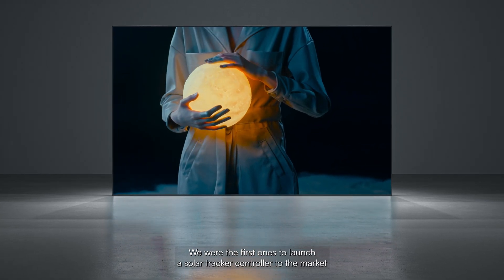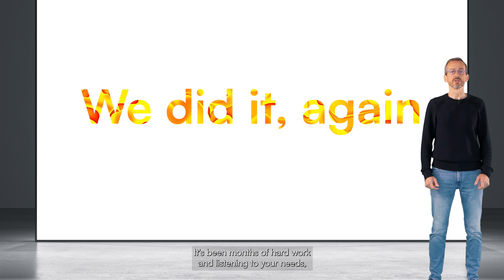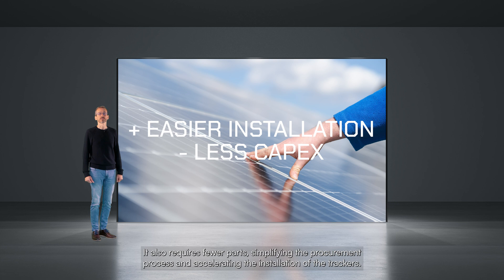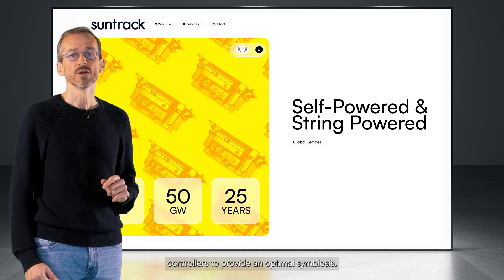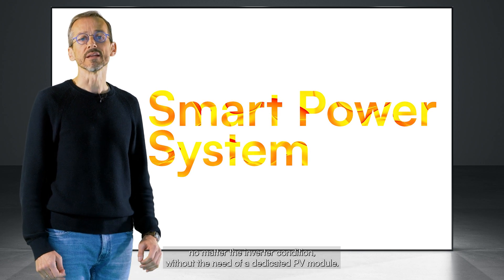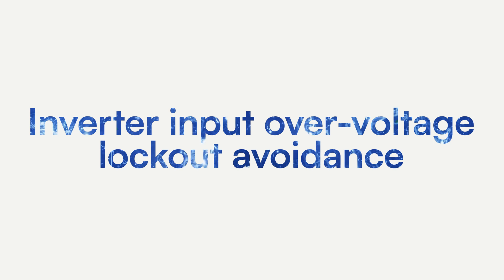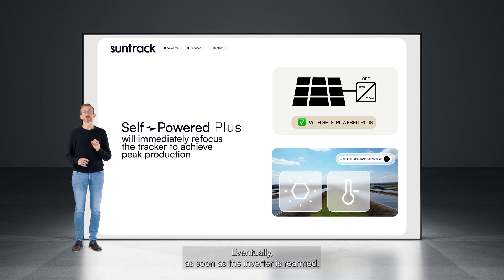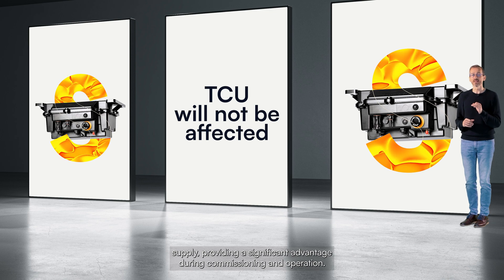Self-Powered Plus & Self-Powered Converter ByeByePonyPanel👋 | Suntrack by P4Q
Today, we unveil Self-Powered Plus & Self-Powered Converter, a new family of breakthrough devices that will change the Solar PV Industry.

The new Self-Powered Plus is the most advanced tracker control unit on the market with a smart power system so it will never be necessary to use a pony-panel again

+ Solar Energy Production
- Less CAPEX & Maintenance

We have reinvented the self-powered technology with an upgraded solution to increase the solar production availability while reducing CAPEX and simplifying installation.

🇺🇸 Self-Powered Plus is the best and most reliable solution for the U.S. market as it aligns with the requirements of the Inflation Reduction Act.